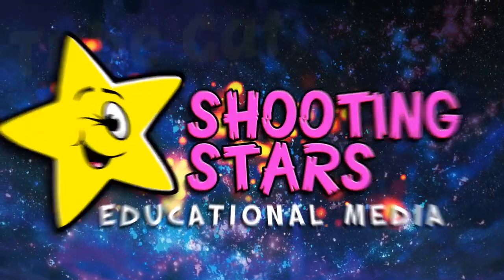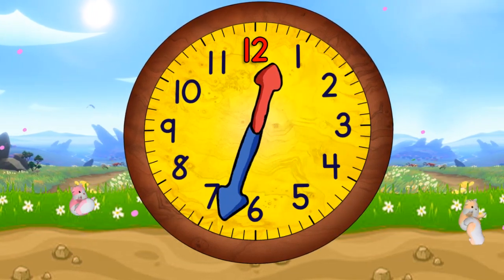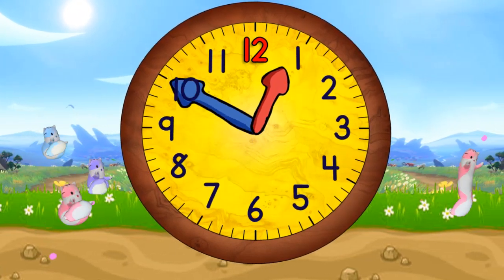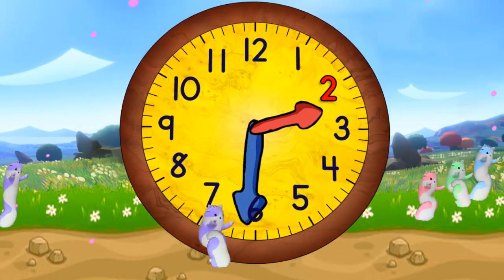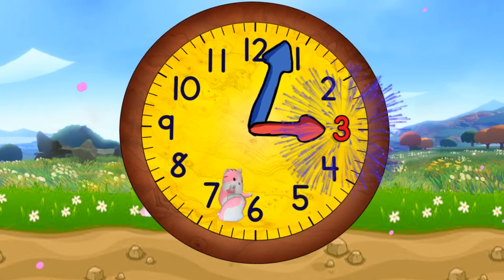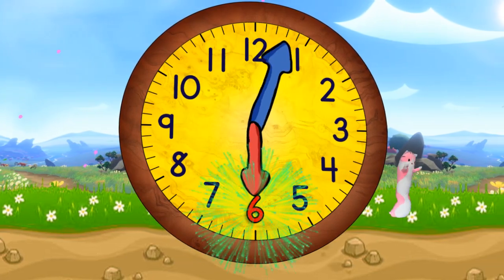Tube Cat Plush Teaching How to Tell Time on a Clock Educational Video for Kids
Watch a Tube Cat Plush parade while you learn. You've found the best educational cartoon video!  Learn about alphabets, math, counting, numbers, colors, music, and more with these educational cartoon parade for kids!

For long-play lessons in English, French, Spanish, Italian, German, Chinese, Russian, PLUS Latin, ancient Greek, Viking, and Hebrew visit our main